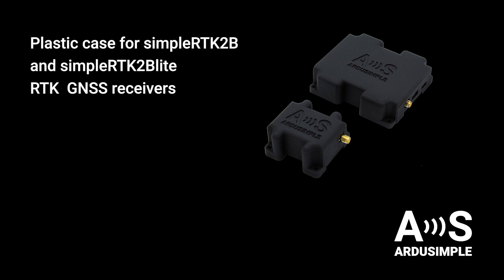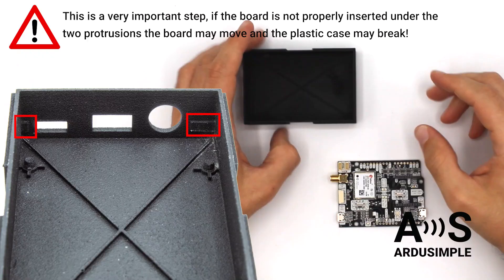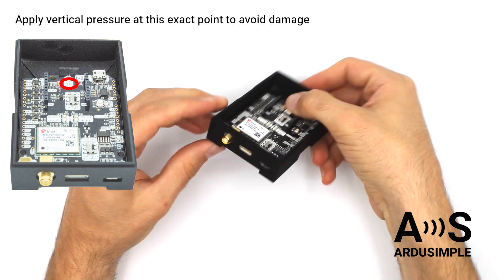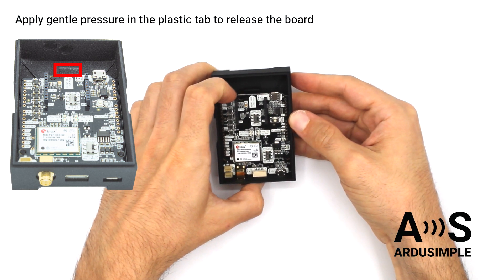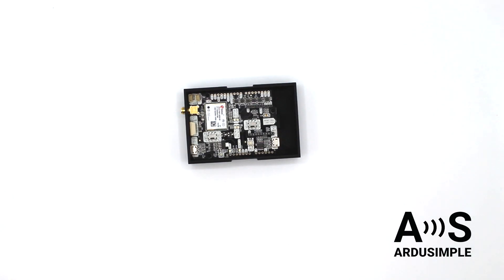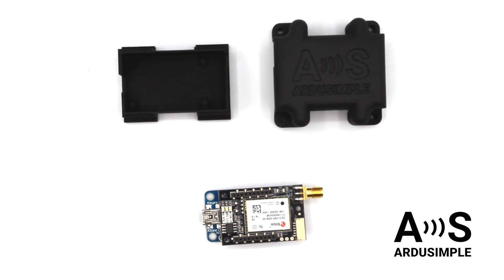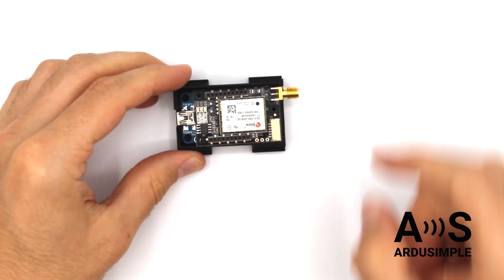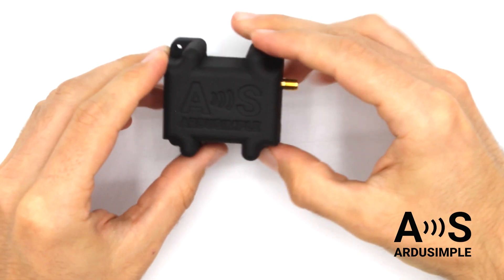Ardusimple plastic case for simpleRTK boards tutorial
In this video we will show how to install Ardusimple simpleRTK2B and simpleRTK2Blite RTK GNSS receivers in their plastic cases. Plastic case is compatible with simpleRTK2Blite, simpleRTK2B/3B and simpleRTK2B-SBC boards.

0:13 Tutorial simpleRTK2B case
1:10 Tutorial simpleRTK2B Lite case